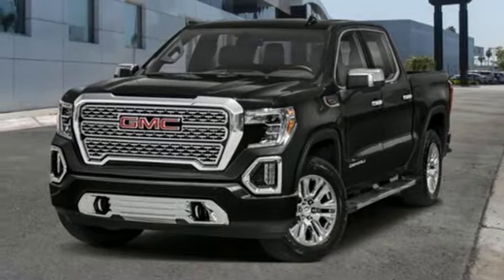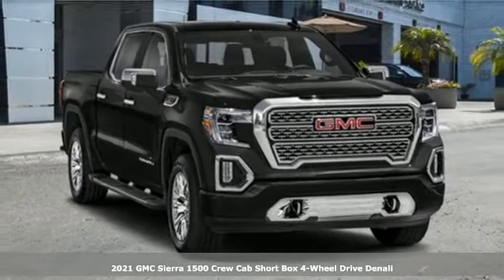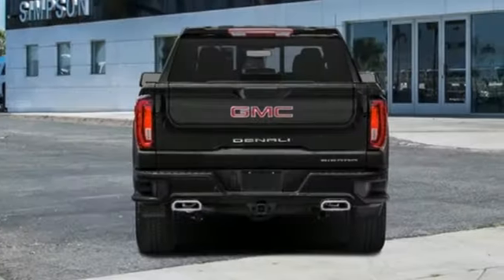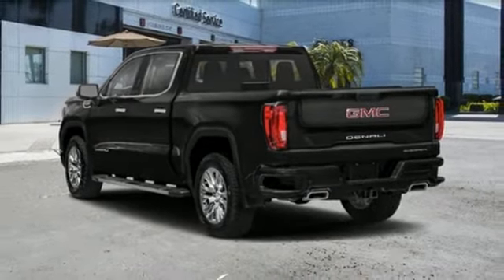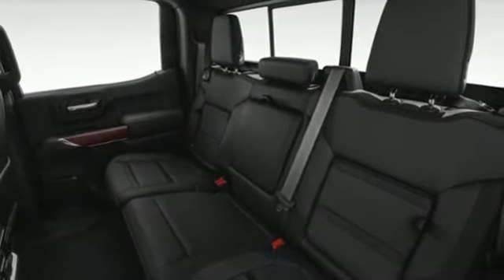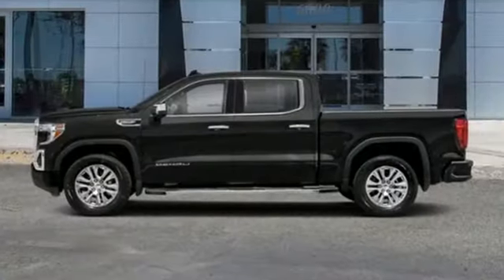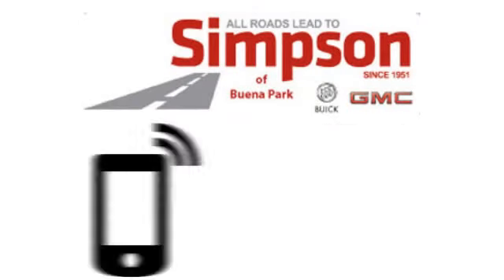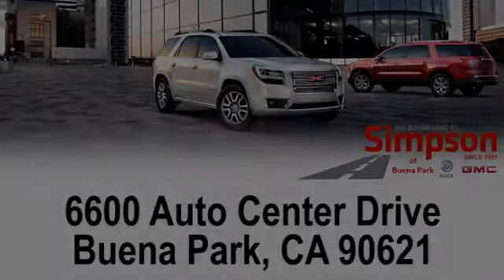New 2021 GMC Sierra 1500 Cerritos CA Buena Park, CA #146055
Year: 2021
Make: GMC
Model: Sierra 1500
Trim: TRUCK
Engine: 3.0L I6
Transmission: a
Color: Onyx Black
Interior: Jet Black
Stock #: 146055
VIN: 1GTU9FET9MZ146055
Onyx Black 2021 GMC Sierra 1500 3.0L I6 22/26 City/Highway MPG Denali Buy with confidence with our available Simpson Total Protection Package! Ask us how., Please call for more details., 10-Speed Automatic, 4WD, Jet Black Leather. All Roads Lead to Simpson.

Address:
6600 Auto Center Drive